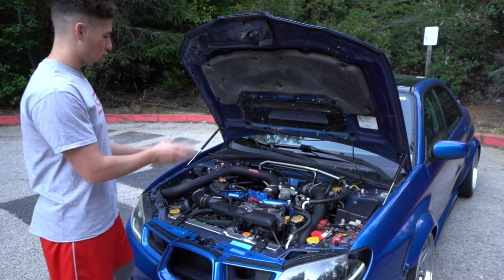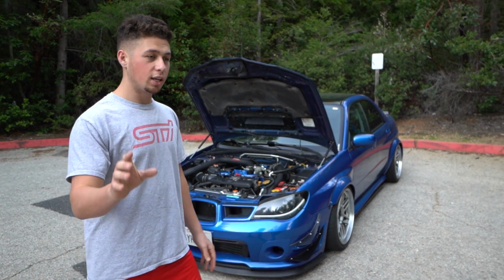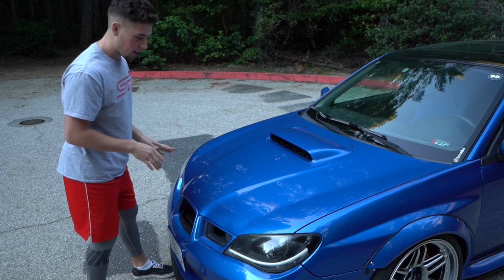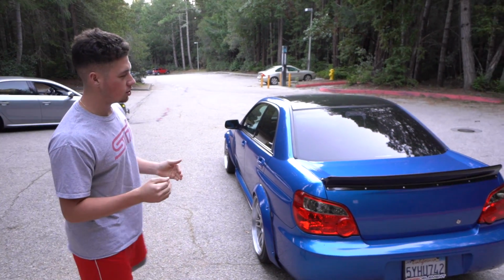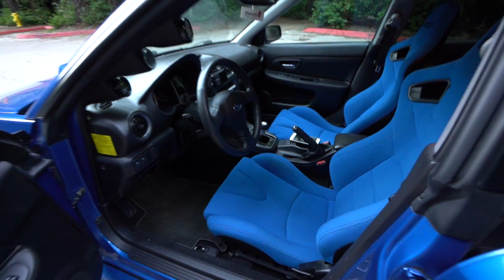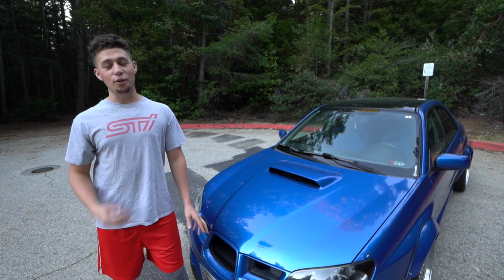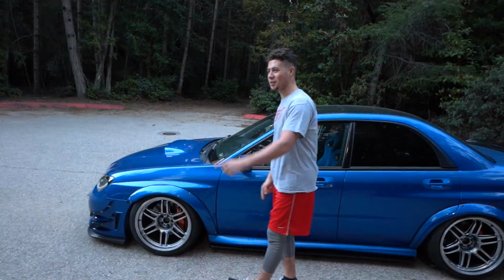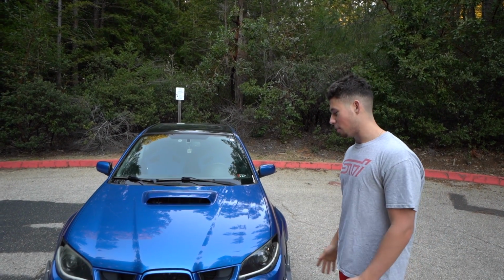WHAT TO LOOK FOR WHEN BUYING A USED WRX/STI!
This is what I would look for when buying a used WRX/STI! Let me know if this video was helpful!

I try to create both automotive/entertaining videos multiple times a week! If you like what you saw or laughed at any point during this video. I promise I won’t let you down;)

Camera setup up- Sony a7 iii / sony 10mm-18mm